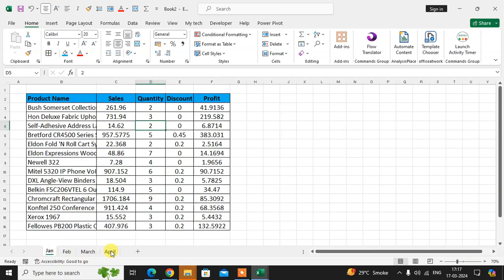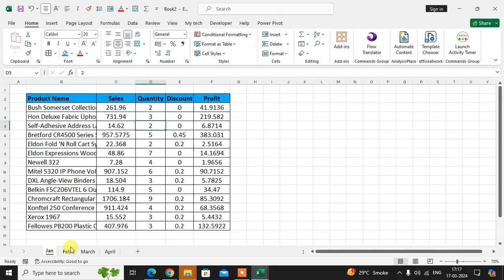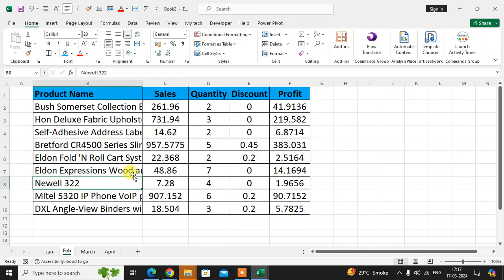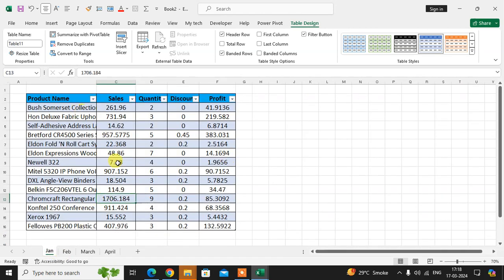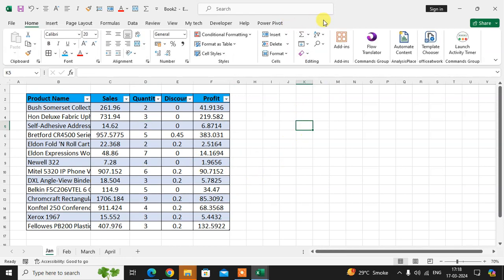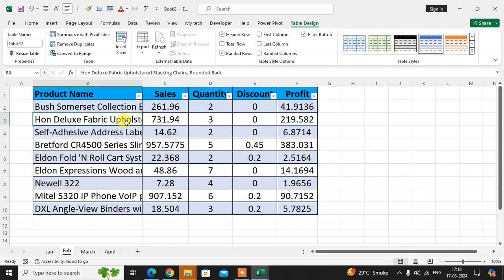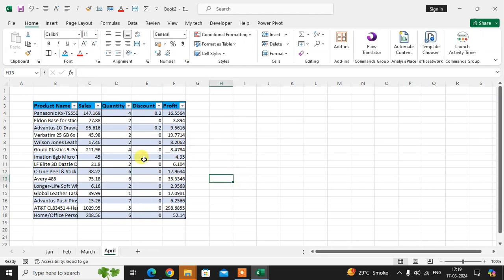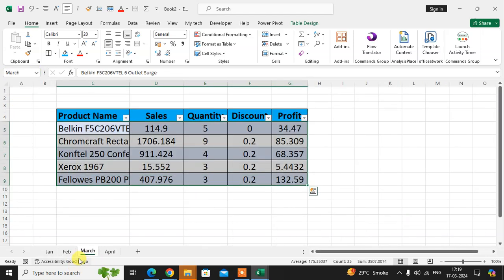How To Create Drop Down List In Excel For Multiple Tables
In this video, we will learn how to select tables with a drop-down list in an Excel sheet. I will show you how to convert your data into table format and create a seamless way to navigate between different sheets while checking old data.

You'll see how to add table names and use the drop-down list to access data from other sheets effortlessly. Thank you so much!